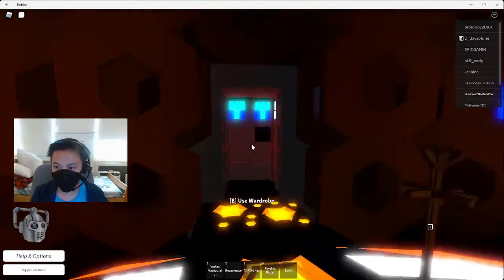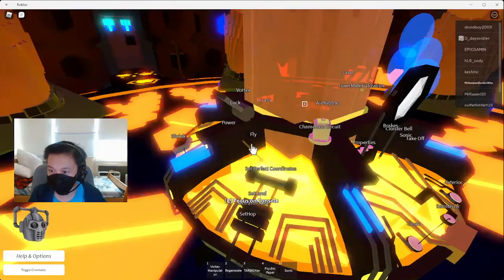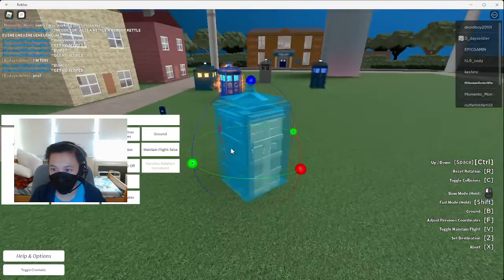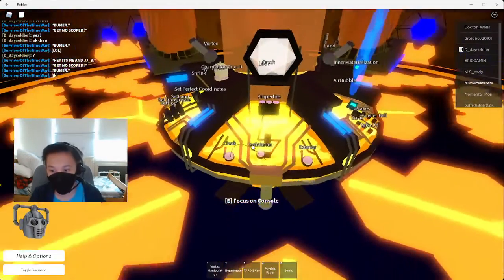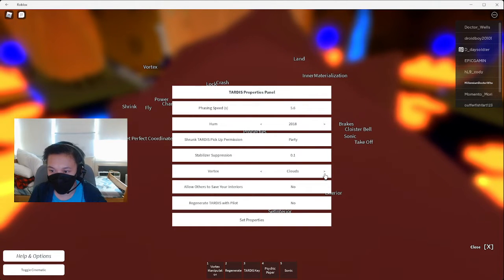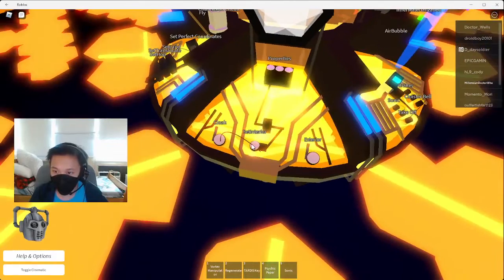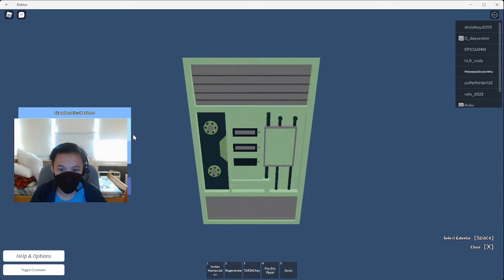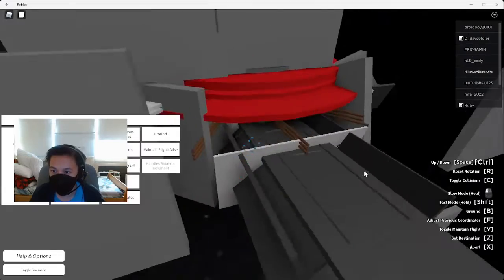How to Fly the TARDIS in TARDIS FLIGHT